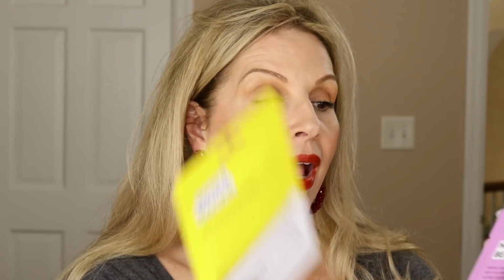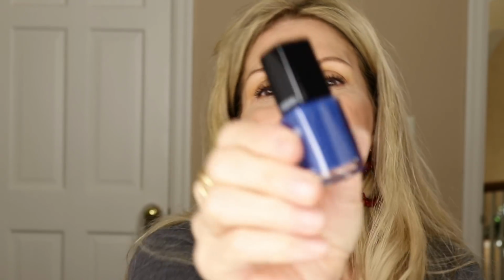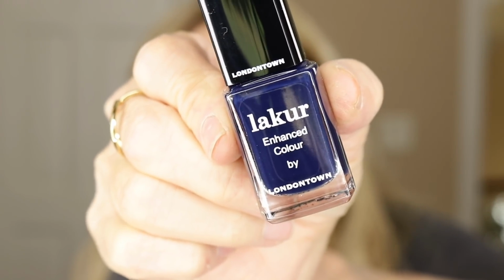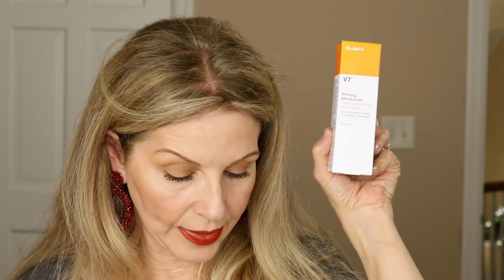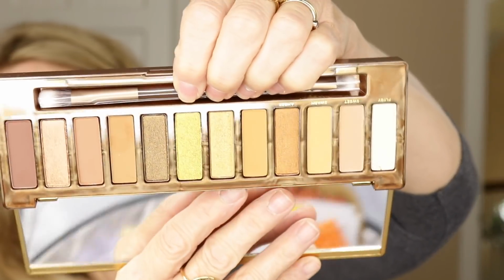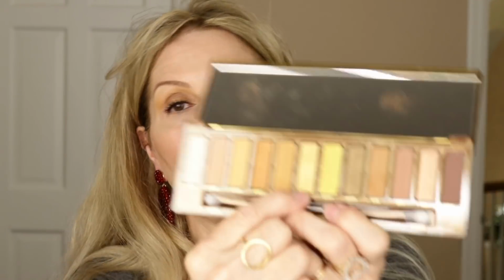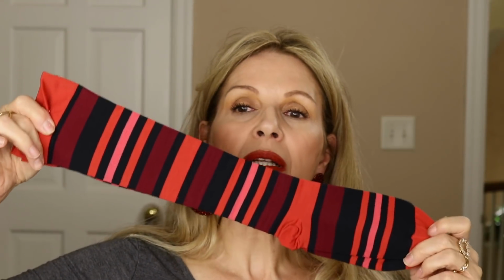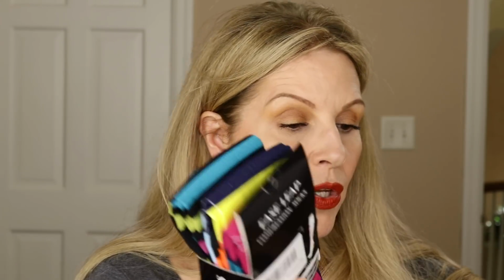MASSIVE FALL HAUL #1 | SKINCARE | MAKEUP | NAILS | SUGARFIX | Vim & Vigr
Hey Friends...today I am sharing a massive FALL Haul...this will be a 2 parter to save time.  What are you treating yourself to??

Massive Haul #1
Target Sugar Fix Earrings ( Many colors available )
Sanitas Pumpkin Enzyme Mask FreezeCO Beauty (TAMMY20 for discount )
London Town Lakur Polishes : Across The Pond , Buckingham Blue, Chim Cheree, Lady Luck

On My Face:
It Pore Primer ( I don’t think the one I use is available anymore )
Glo Beauty Bronzing Powder FreezeCO Beauty (TAMMY20 for discount )

Curology Curology Free 30 day trial ( plus 4.95 shipping) with this
Code TAMMY Gets you the brush for $49

Lord and Taylor
Neiman Marcus